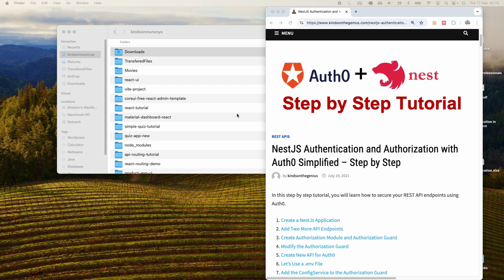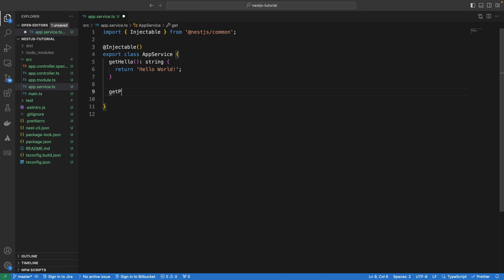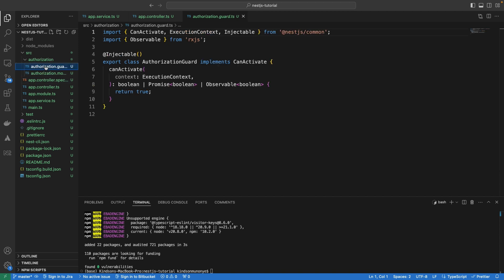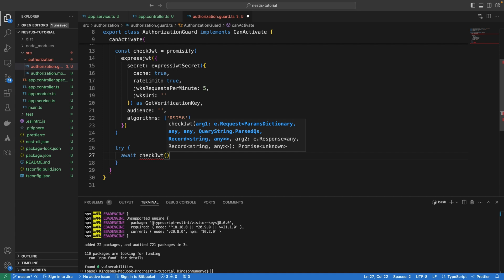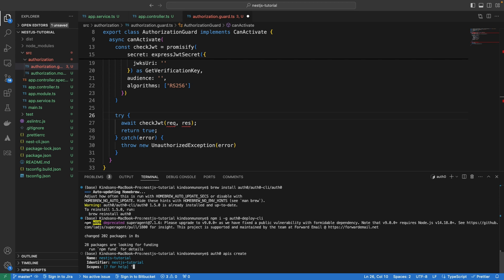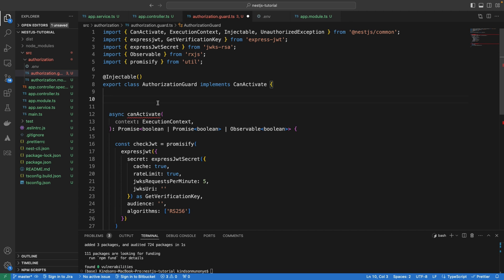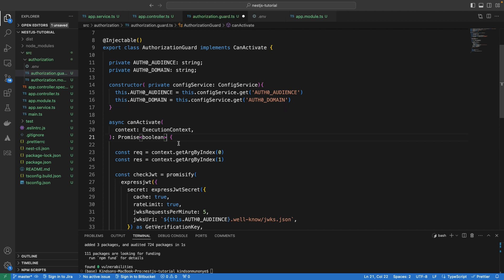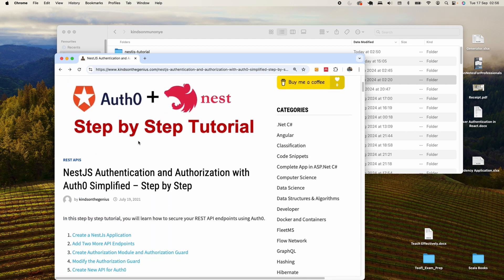REST API With NestJS + JWT Authentication with Auth0 - A Simple Tutorial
In this tutorial, you will learn how to create a REST API in NestJS and implement Authentication using Auth0 Jwt.

The following is covered:
👉 Create the NestJs Application
👉 Add Some More API Endpoints
👉 Create Authorization Module and Authorization Guard
👉 Modify the Authorization Guard
👉 Create New API for Auth0
👉 Configure .env parameters
👉 Add the ConfigService to the Authorization Guard
👉 Finally Protect an API Endpoint